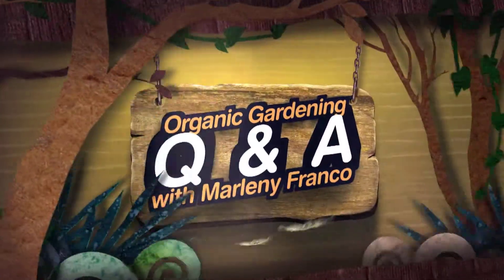Watering a Vegetable Garden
In this video, we'll teach you how to water a vegetable garden with ease, so you can enjoy bumper crops of fresh produce all summer long.
Watering a vegetable garden is a task that many gardeners find daunting, but with our simple guide, it'll be easy as pie. We'll show you how to water your garden at the right time, in the right amount, and to ensure that your vegetable garden is always thriving and abundant in harvest. So grab a hose, and let's get started!
To learn more on watering and how much to water. Get my new book 'Garden the Organic Way' at my

SALE now! Learn all about soil improvement and creation of soil filled with microbes and full energy. Great price until June 1, 2024. Learn about soil microbes, creating black gold and restoring the soil into a fertile ground. Good soil helps you to be free and independent from synthetic fertilizers, while creating a more ecologically-balanced Earth and producing better, and bigger vegetables. Just some of the topics covered. Use the link provided to get your discount.
DISCOUNT Great price until June 1, 2024. The Nightshade or commonly known as potato family - This family is great because it’s one of the most popular families that is eaten all over the world. It encompasses potatoes, tomatoes, peppers and eggplants among many other vegetables that have been cultivated for thousands of years. We will focus on potatoes, tomatoes, peppers and eggplants. We’ll explore what their habits and required growing conditions are, the best time to harvest these vegetables, as well as some problems and how to avoid them.